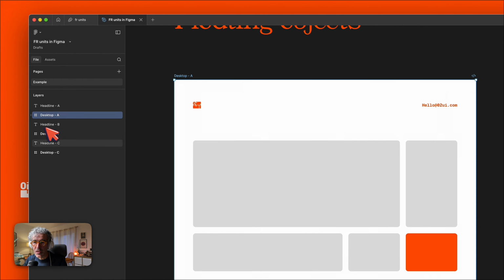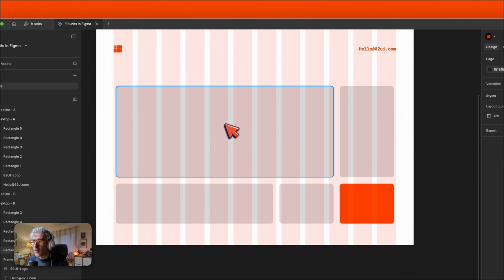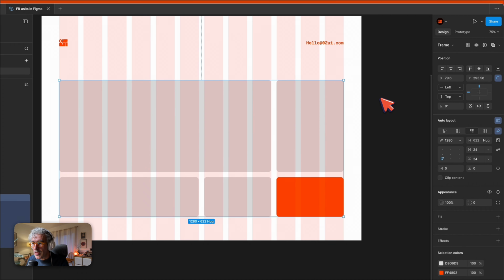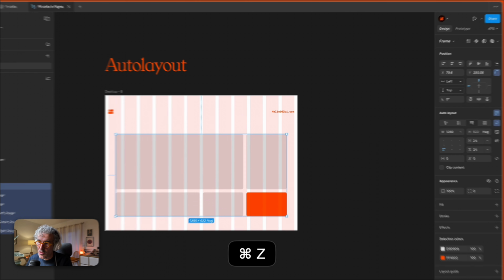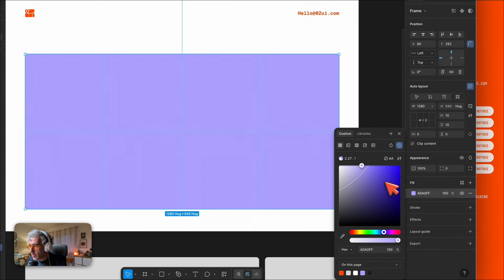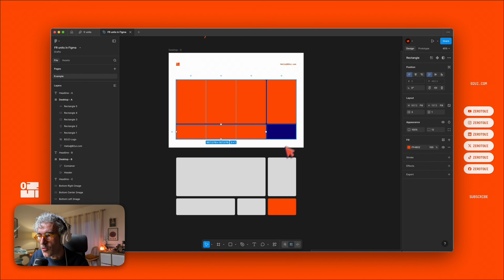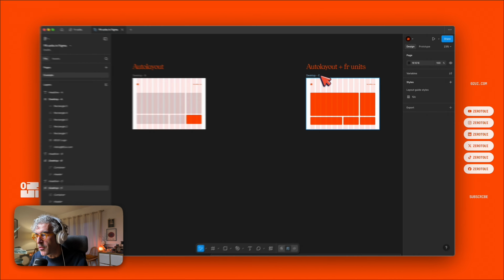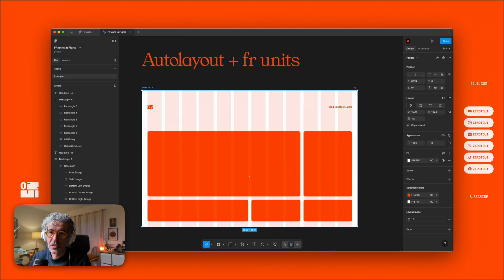Master Figma fractional units work in 2026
Learn how to use fractional units in Figma to stop manual layout calculations. I explain the logic of FR units and how to apply them to your grid auto layouts. This method brings real CSS logic to your workflow so your designs remain responsive without breaking. Stop guessing your margins and build precise dashboard structures like a senior designer.

00:00 Why responsive layouts keep breaking
00:33 Figma introduces FR units
00:59 Why this changes layout thinking
01:22 What you will build today
02:06 From floating layout to auto layout
03:24 Setting up columns and spacing
07:39 The real problem with fixed layouts
08:42 Rebuilding with FR units
11:34 Understanding FR units with the cake example
14:31 Responsive layout without manual math